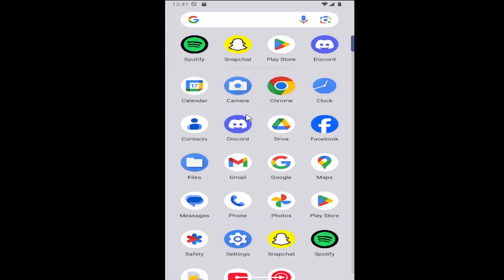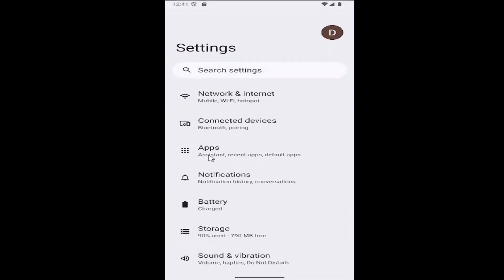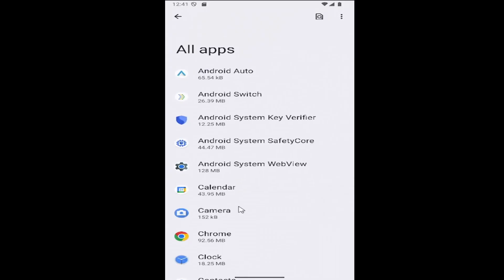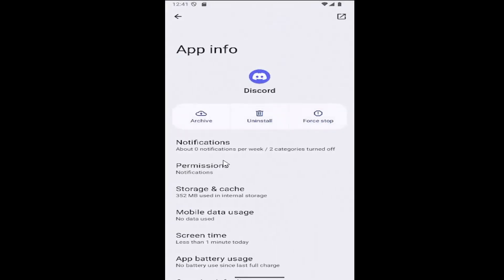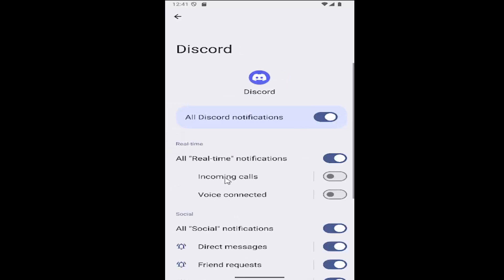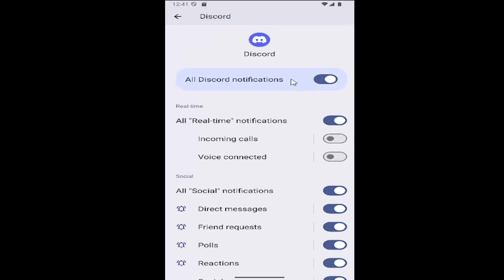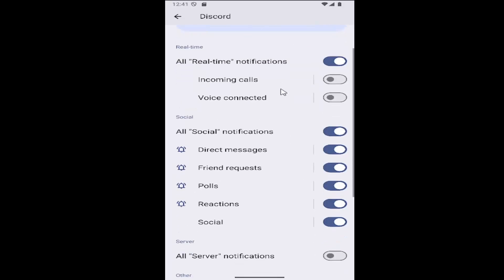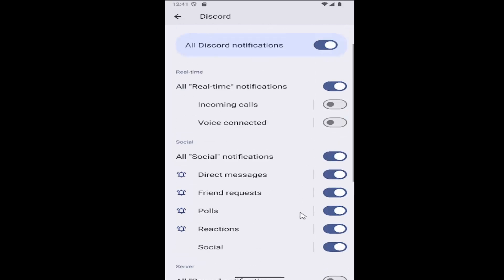How To Fix Discord Mobile Notifications [Tutorial]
This tutorial explains how to fix Discord mobile notifications that may not be working properly, ensuring users receive timely updates for messages, mentions, and alerts. Whether notifications are delayed or not appearing at all, the guide offers solutions to troubleshoot and resolve common issues with the app’s notification system. Users can follow simple steps to adjust settings, check device permissions, and ensure notifications are enabled for a smooth experience. The tutorial helps restore functionality, making sure Discord notifications work reliably on mobile devices.

Issues addressed in this tutorial:
how to fix discord mobile notifications
fix discord notifications
how to fix discord notifications on android
mobile discord notifications not working
how to fix notifications on discord mobile
discord mobile notifications not working android
discord mobile not giving notifications
how to fix discord notifications on iphone
discord mobile notification settings
how to fix discord notifications on mobile
discord mobile notifications not working
how to fix discord dm notifications